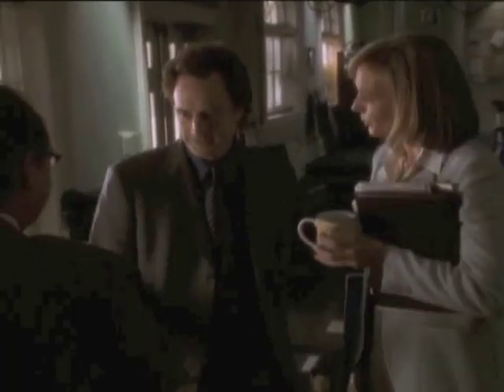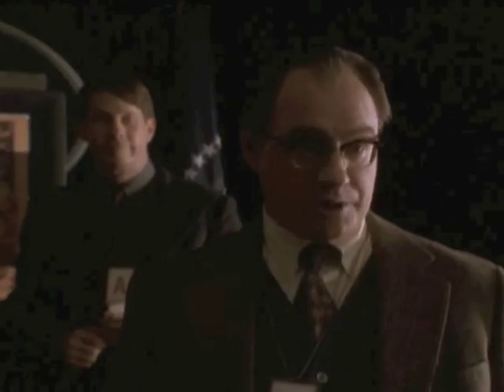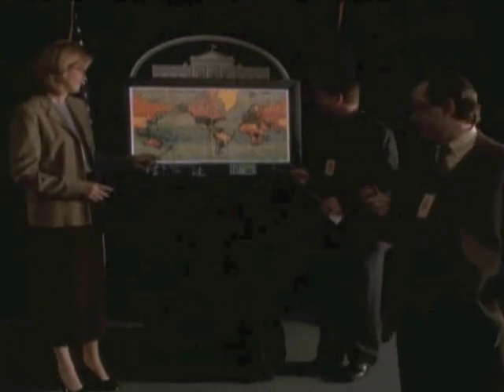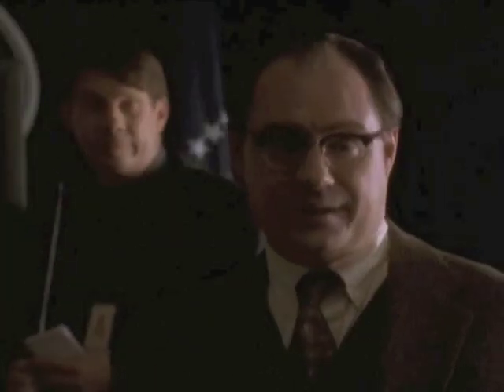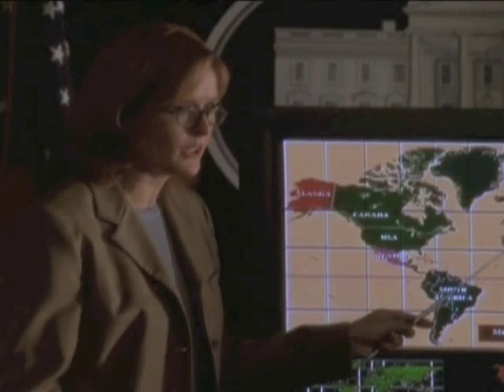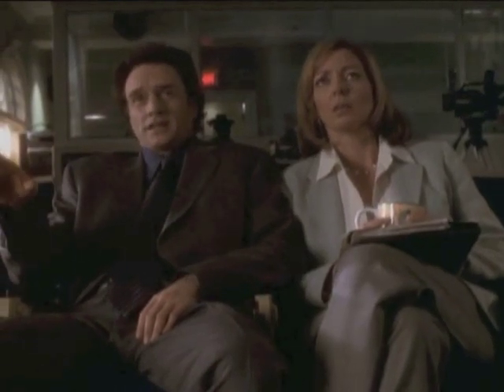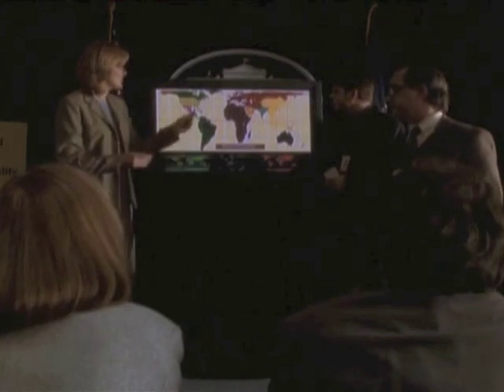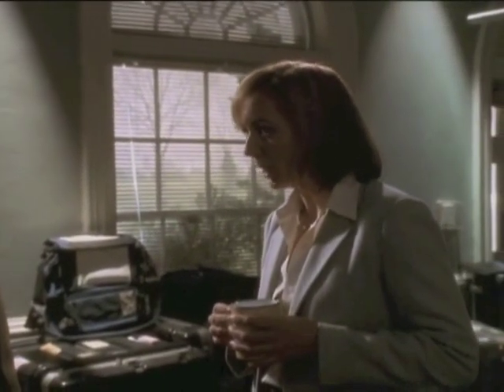Cartographers for Social Equality - The West Wing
The West Wing - Cartographers for Social Equality